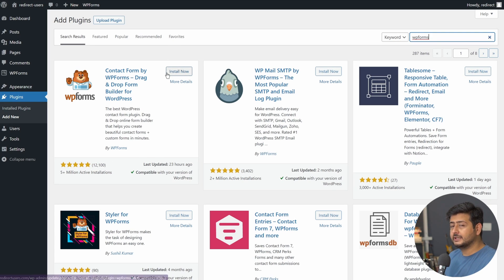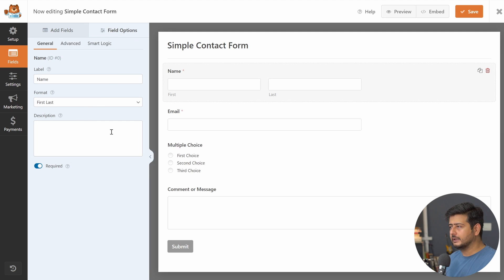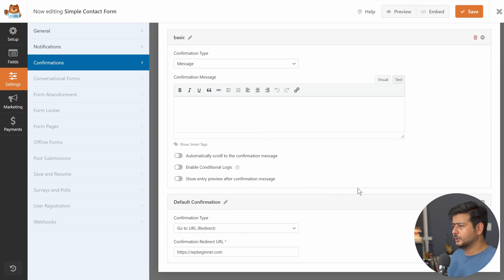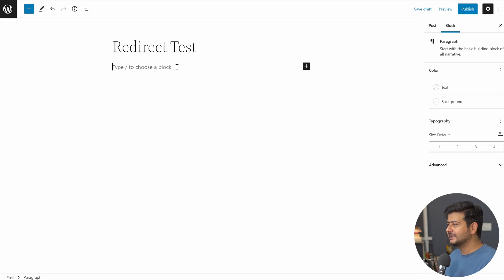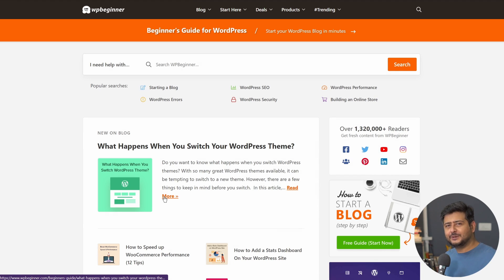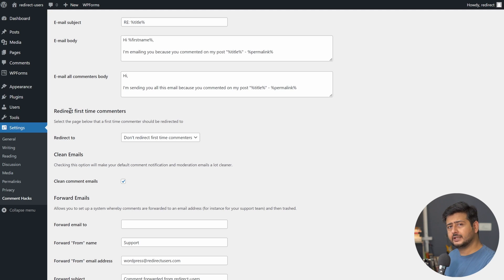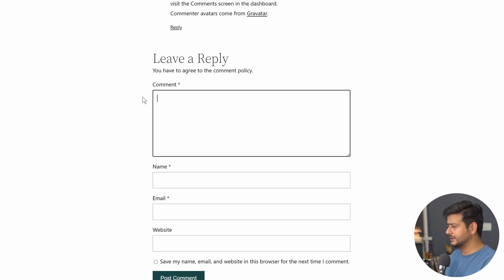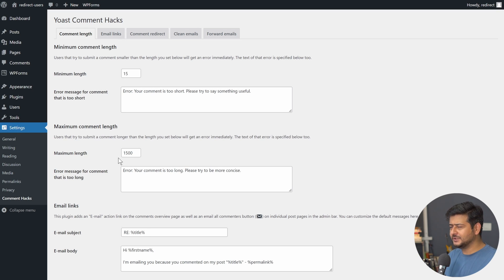How Redirect Users After Form Submission - SO EASY!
Forms in WordPress are a necessity, but the default forms in WordPress are quite limited in terms of their functionality.

For example, what if you want to redirect users after they submit on a form? It's not possible in the default WordPress form.

So, in this video, I've demonstrated exactly that.. how to redirect users after they submit a form on your WordPress website. Watch the video and learn the easiest method.

--Top Resources--